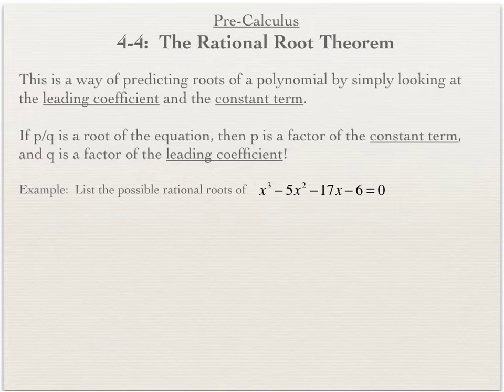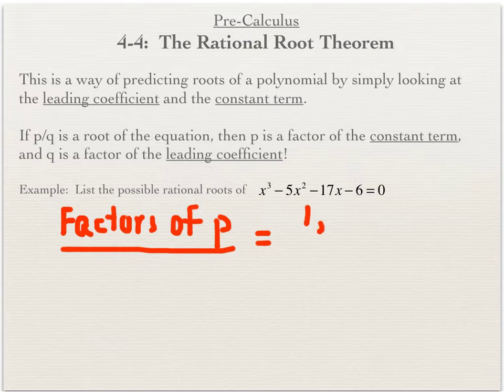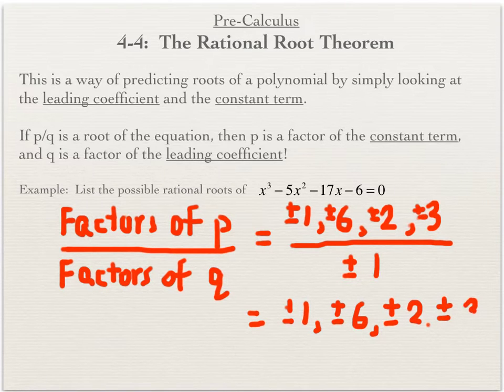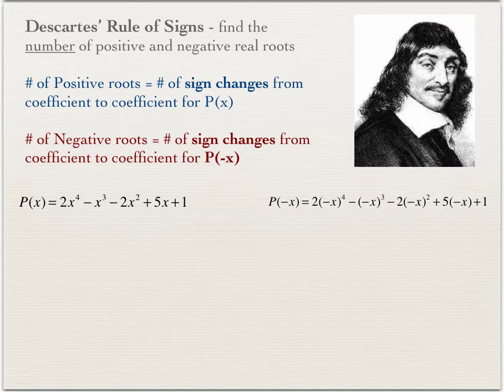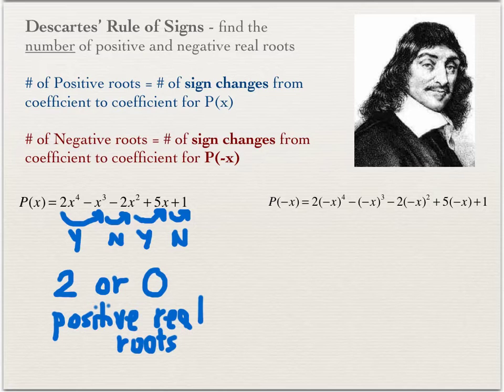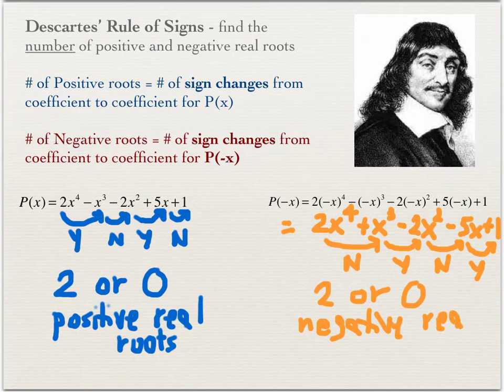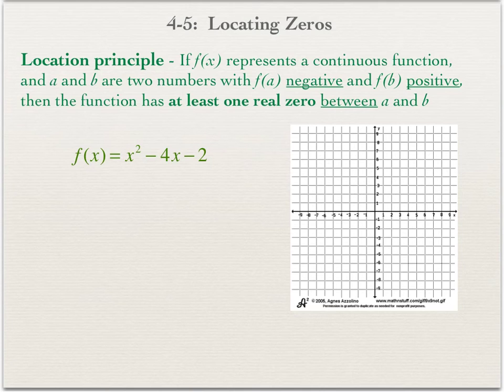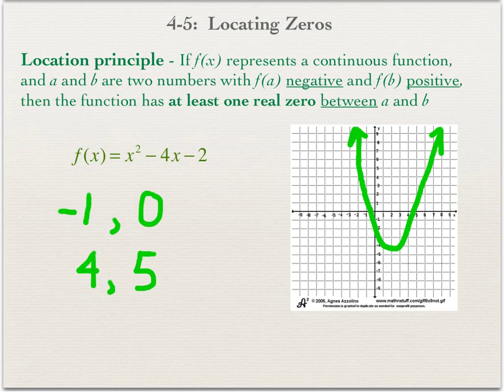4-4 and 4-5 Pre-Calc